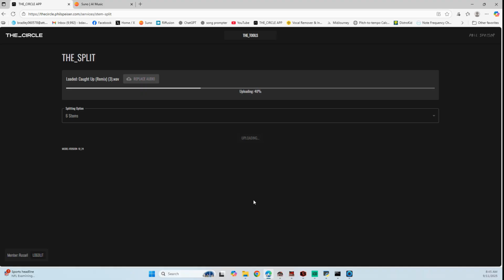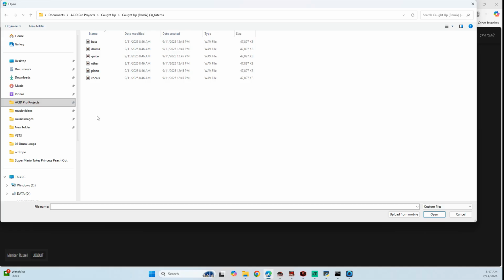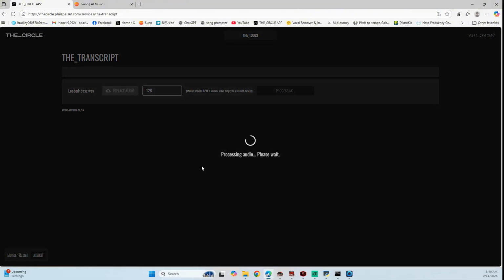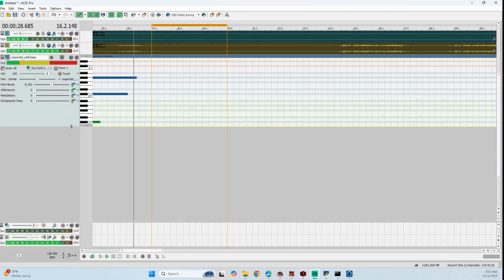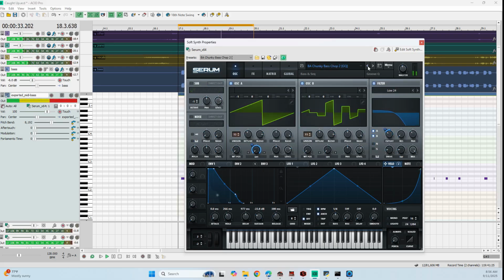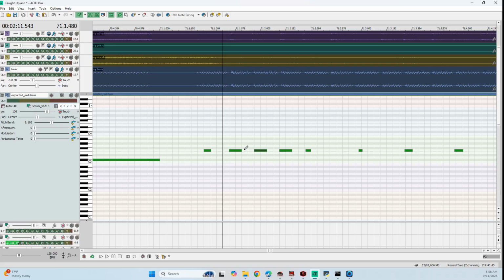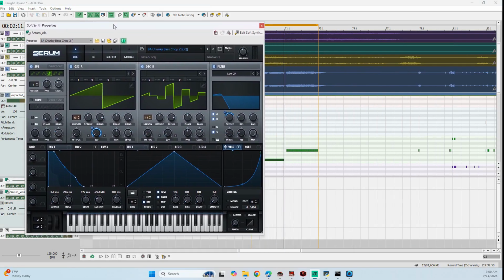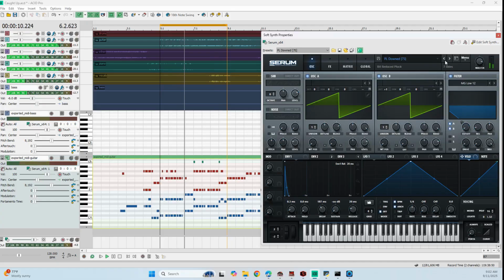Make AI Music Sound Professional | Suno, Udio, Producer.ai Tracks Fixed & Upgraded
Learn how to take your AI-generated tracks from platforms like Suno, Udio, and Producer.ai and make them sound professional, polished, and ready for release. In this tutorial, I’ll show you step-by-step how to:

Replace weak AI instrument parts with better sounds

Modify arrangements for EDM, rock, hip-hop, and more

Add human feel and creativity that AI misses

Mix and balance your track for pro-level quality

Whether you’re into EDM drops, rock riffs, or cinematic beats, this guide gives you the tools to transform your AI music into something truly unique.

👉 Drop a comment with your AI track — I might feature it in a future video!